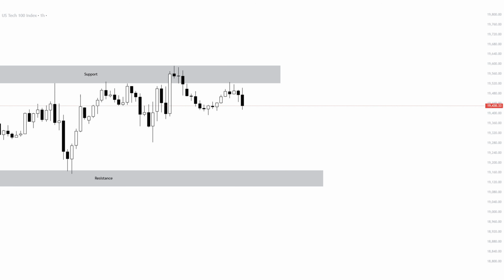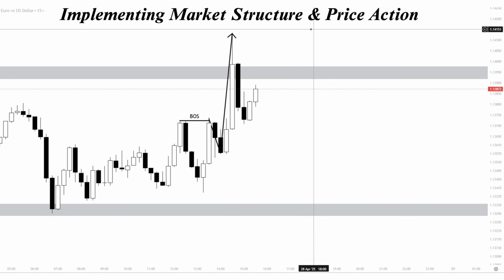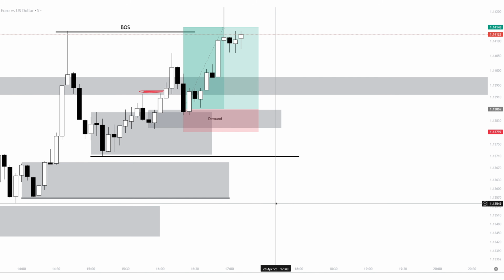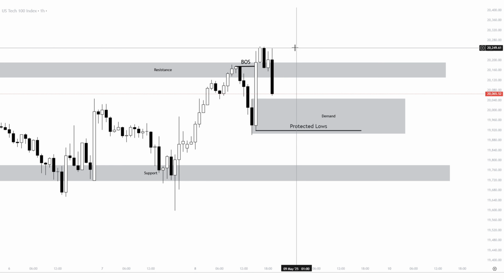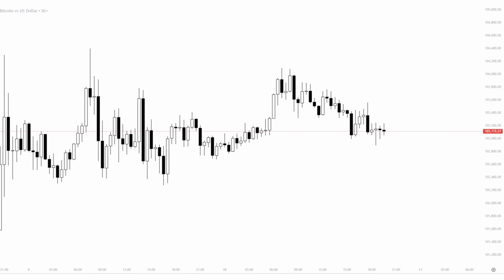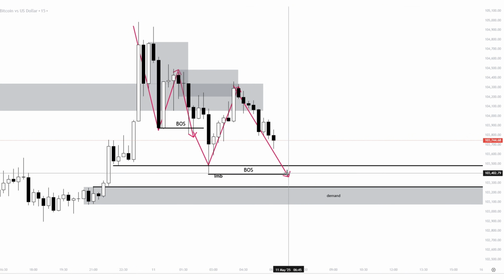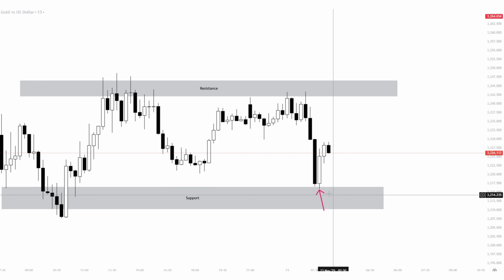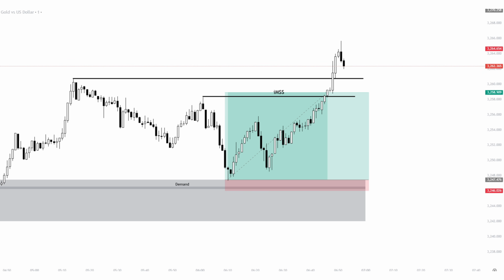I Failed Trading Support & Resistance (until I learned this)